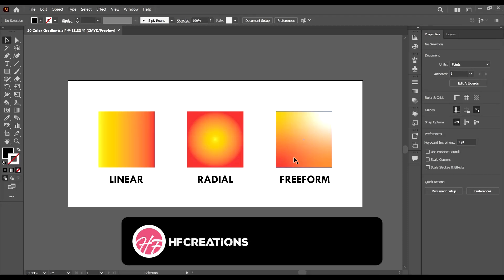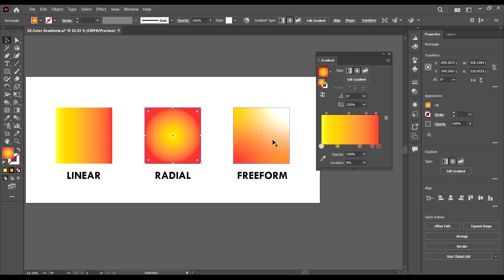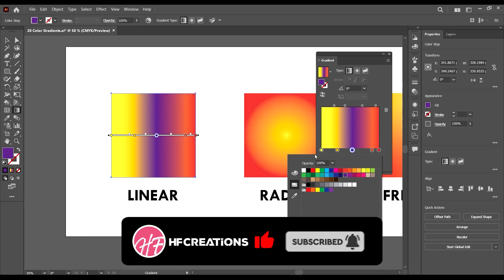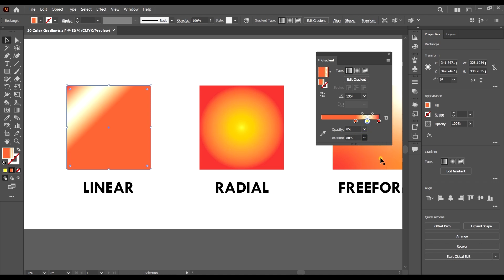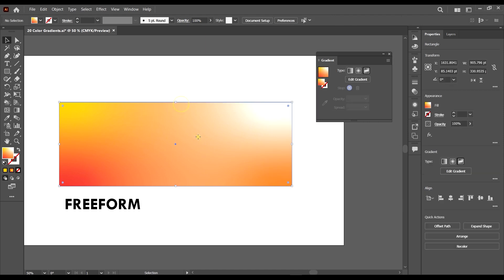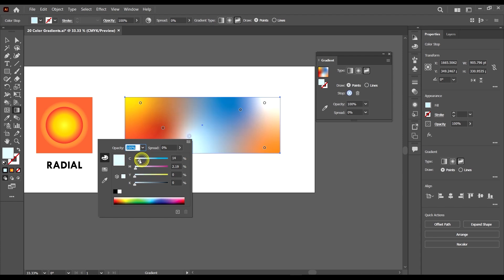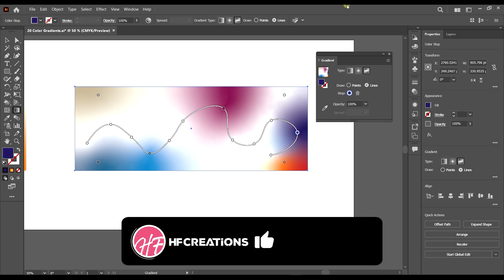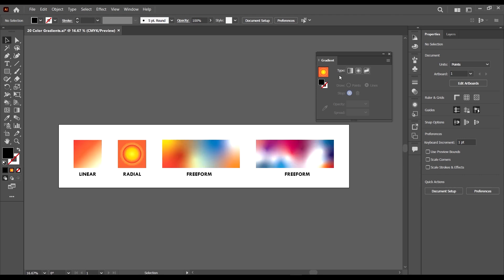Working with Gradients in Adobe Illustrator CC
This Tutorial is a part of our Adobe Illustrator Course. In this video, you’ll learn how to work with gradients in Adobe Illustrator CC.

Master Adobe Illustrator And Unleash The Design Beast In You!